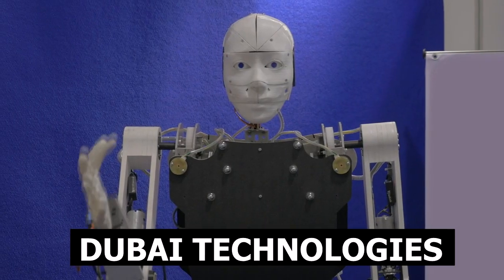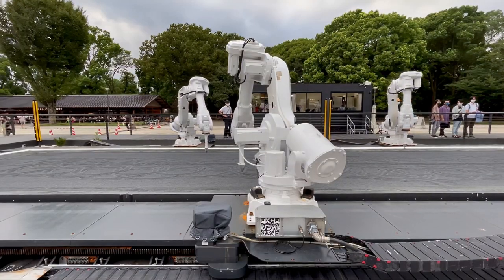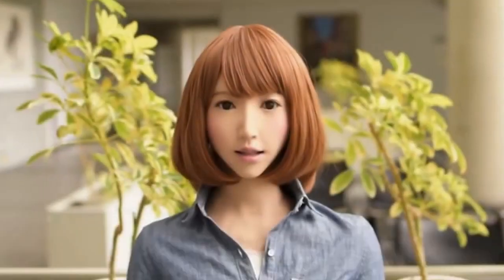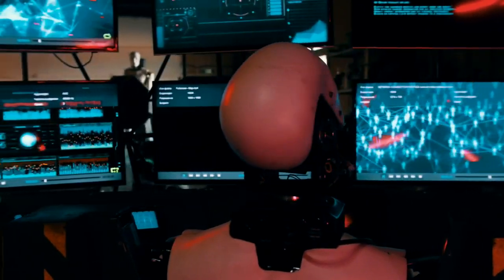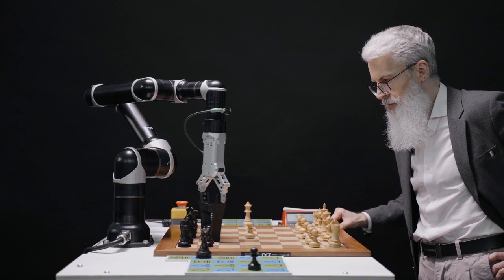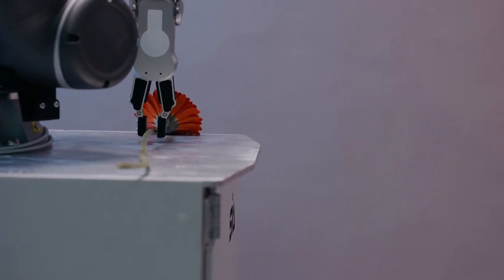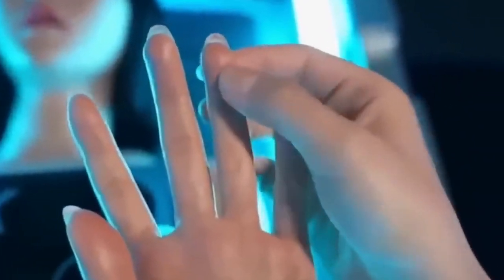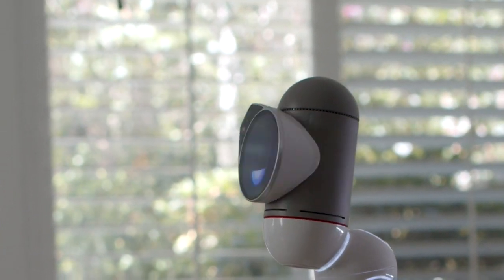INSANE!! This Is The Best Female Humanoid Robot Ever Released This Year!!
Robots are seen as the future of technology. They definitely make our lives easier and can be used in situations that would be too dangerous or difficult for a person to handle. As robotics technology advances, some companies have opted to invest heavily in materials to ensure that their robot products are of top quality. In this video, we'll be taking a look at some of the most expensive robots in 2022. Let's get started.

About Robot Zone
🎥 Videos about Trendy Tech, New Reveals & More